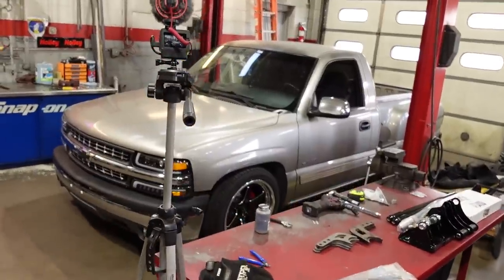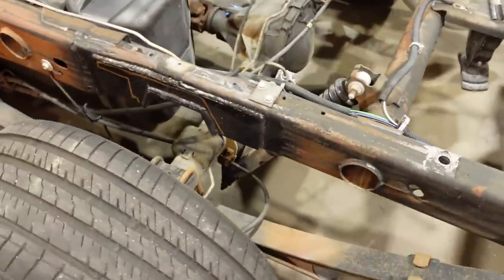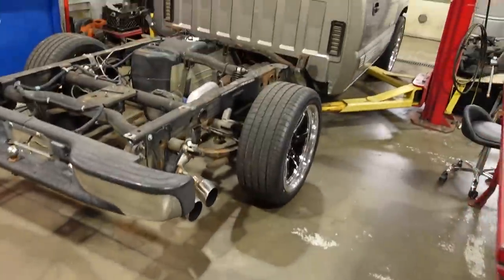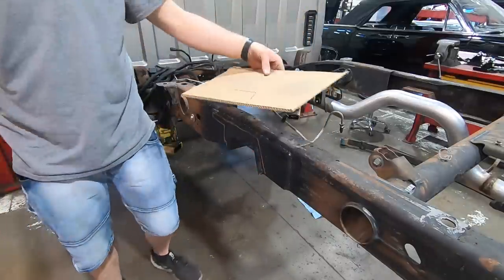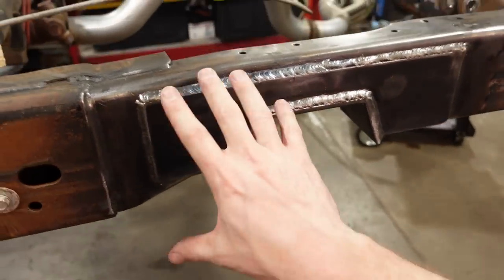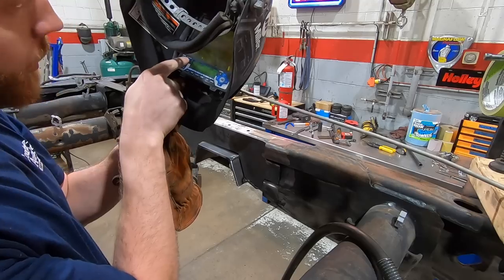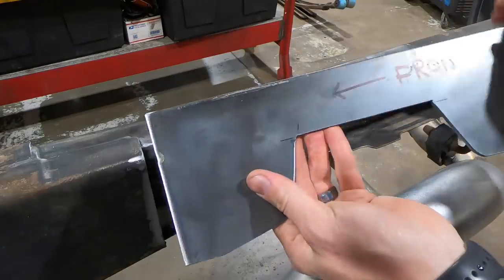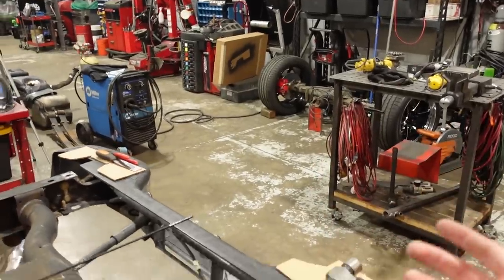the WORST FRAME MODIFICATION I've ever encountered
This was the most dangerous and worst frame modification I've encountered in a long time. The customer brought in his Silverado to install Cal Tracs and @atomic178 rear shock relocation kit, but when we took the bed off, we found a horrendous installation of a c-notch that left the frame extremely weak. The good news is we can fix it with a little bit of welding and a reinforcement plate, and we'll be as good as new.